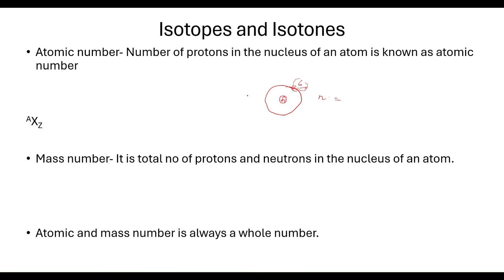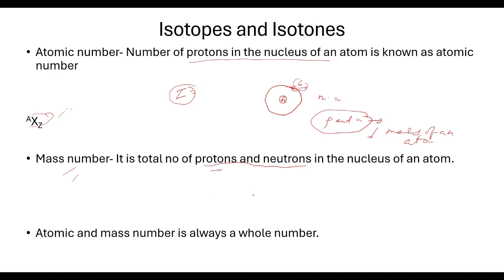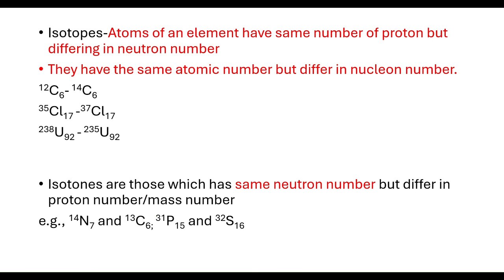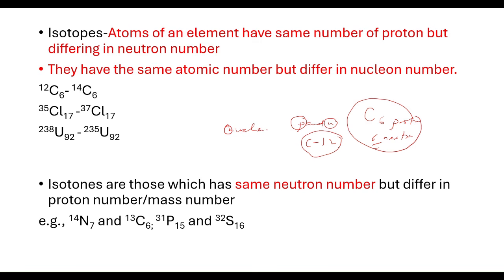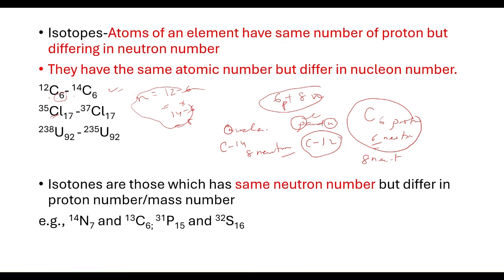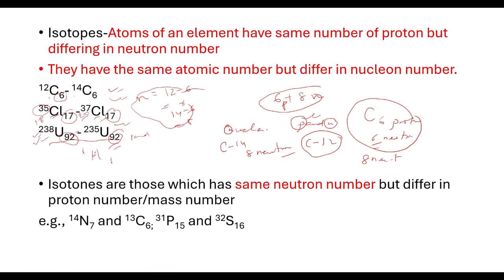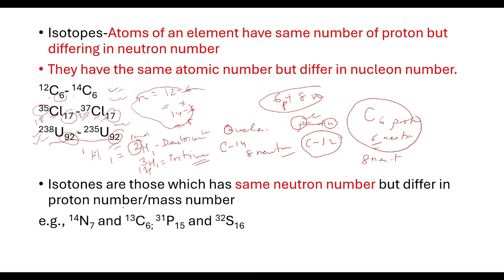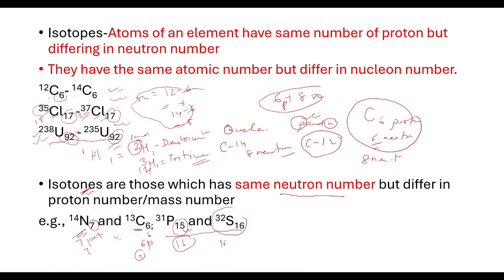Atomic number, Mass number, Isotopes and Isotones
This is about important concept on Atomic, mass number. It is also about isotopes and isotones